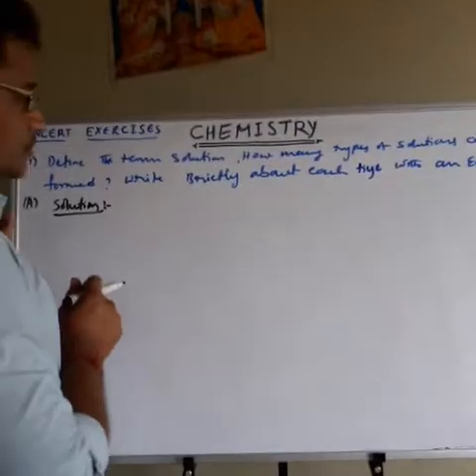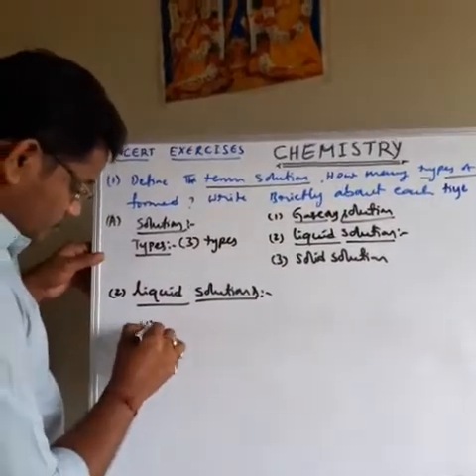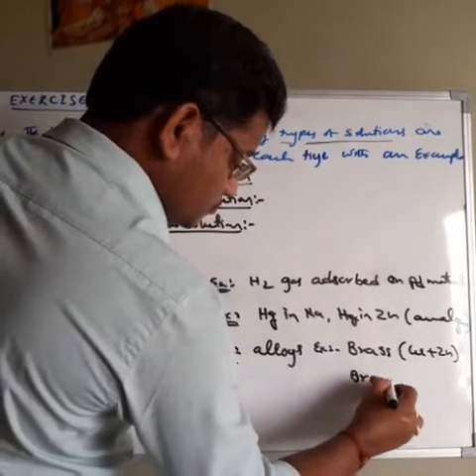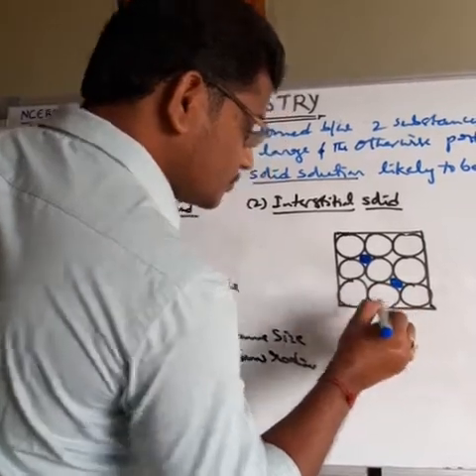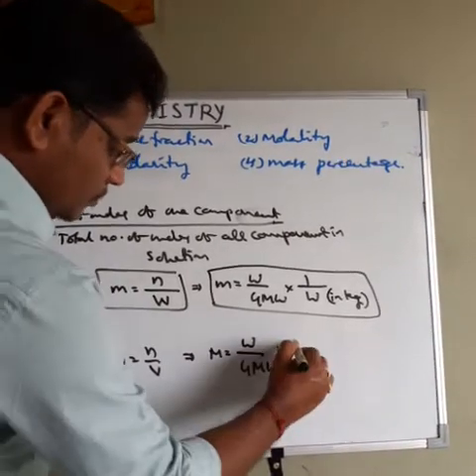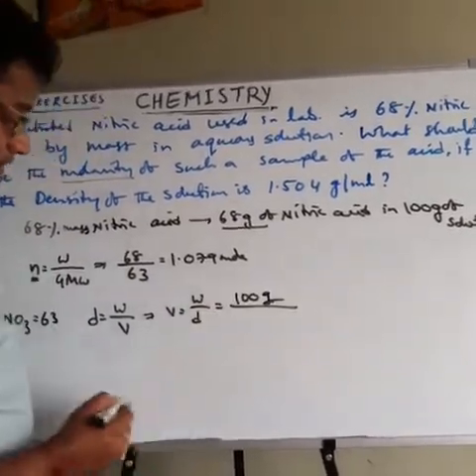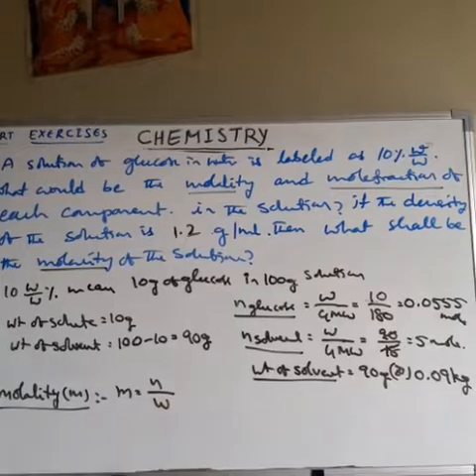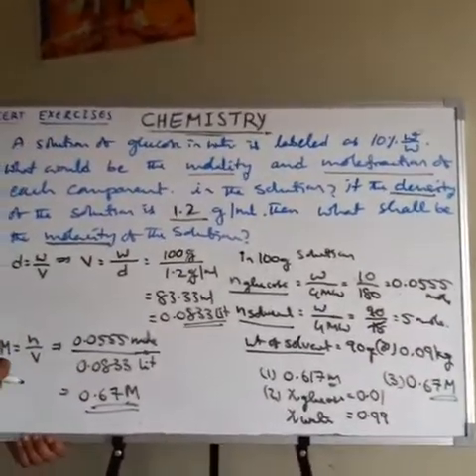Solution chapter, NCERT excersize problems2.1 to 2.5